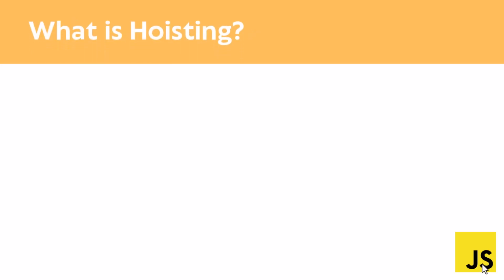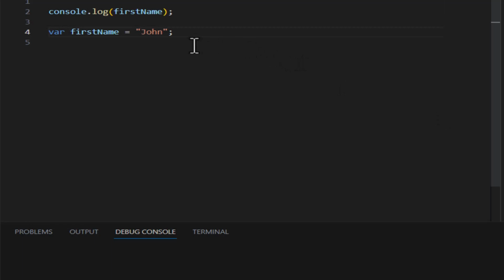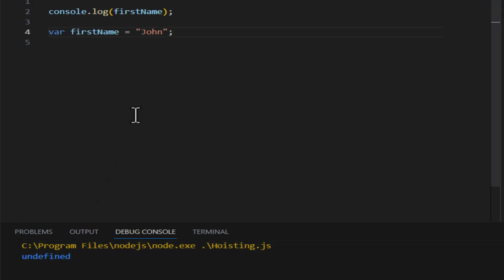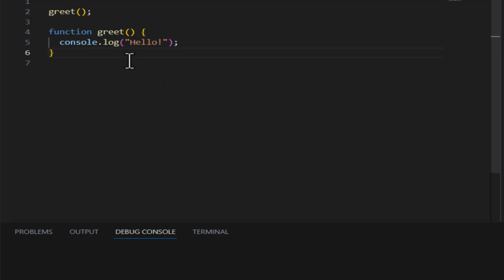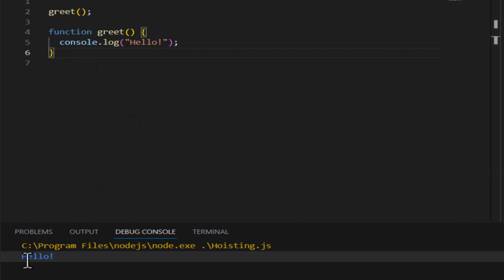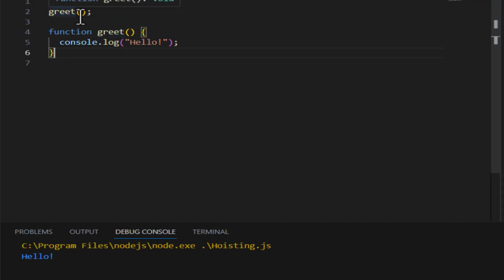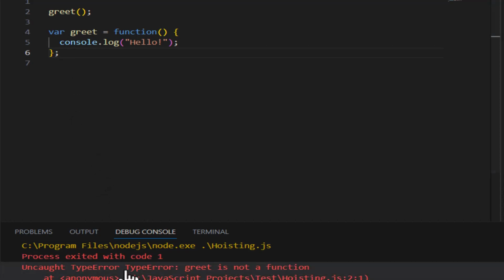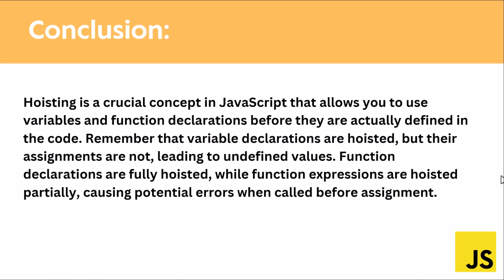What is Hoisting in JavaScript in 3 minutes!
Master the art of JavaScript hoisting and gain a deep understanding of how variables and functions are magically lifted in your code! 🚀 Elevate your coding skills with this comprehensive tutorial.